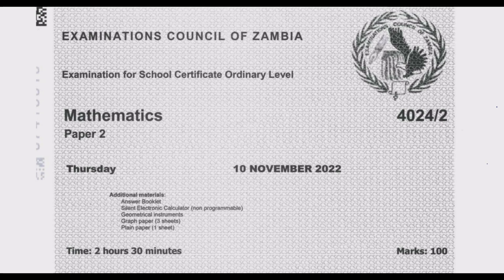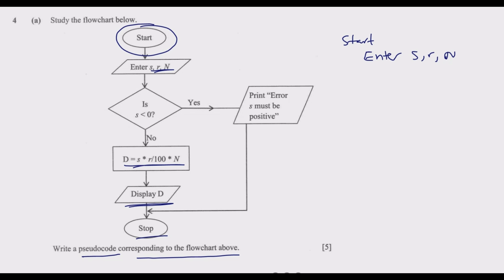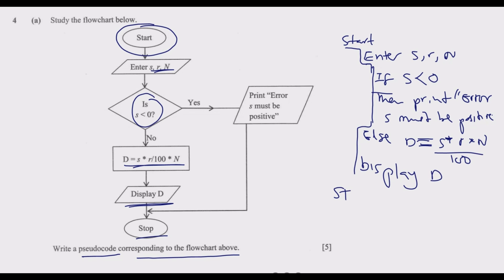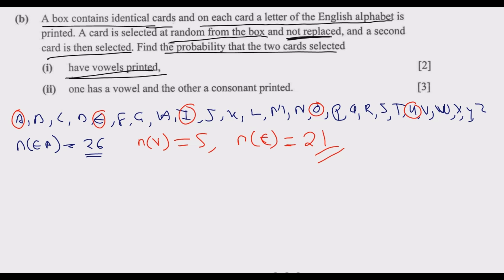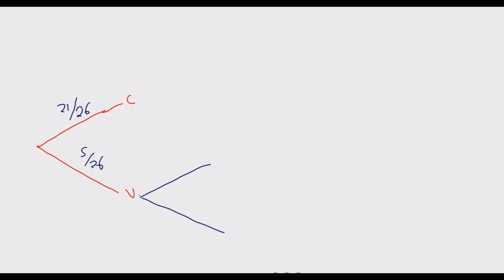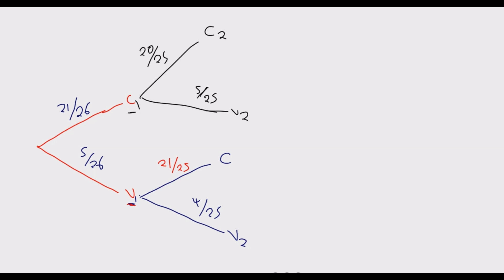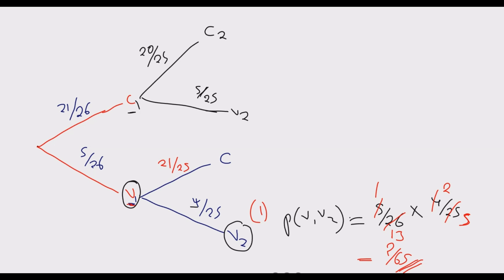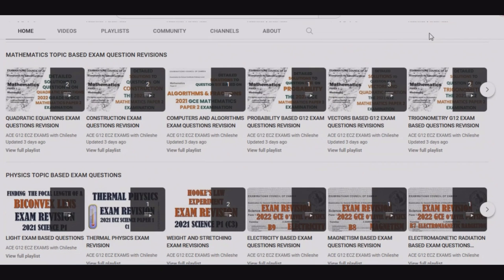2022 MATHEMATICS PAPER 2 QUESTION 4